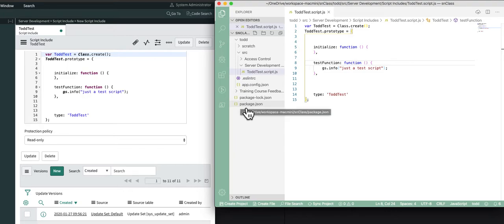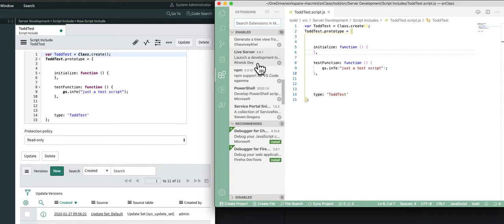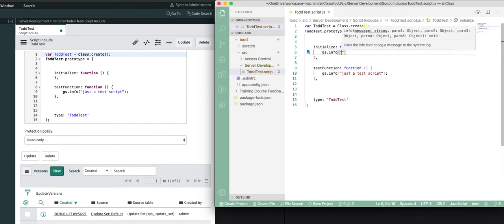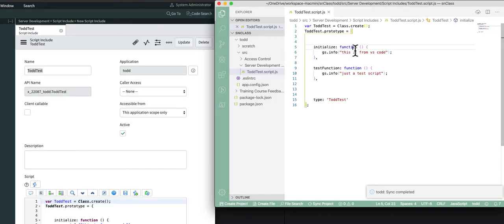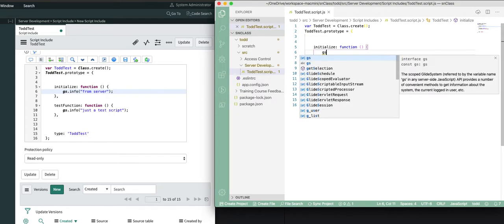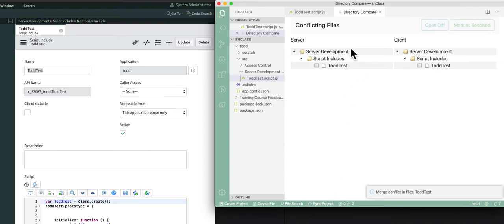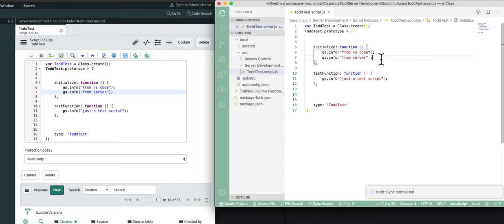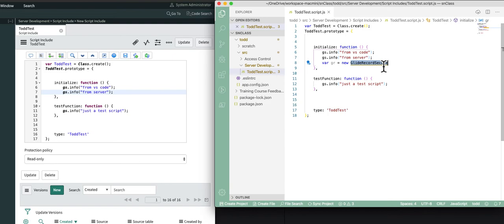ServiceNow VS Code Plugin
Demo of ServiceNow Visual Studio code plugin